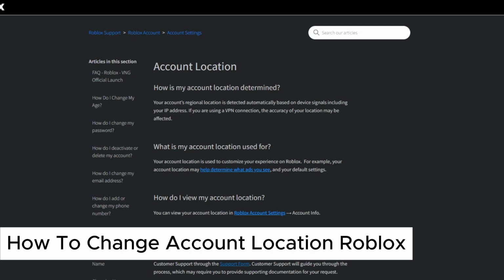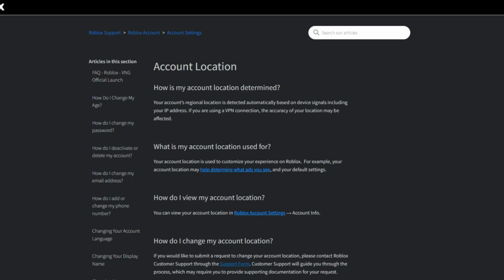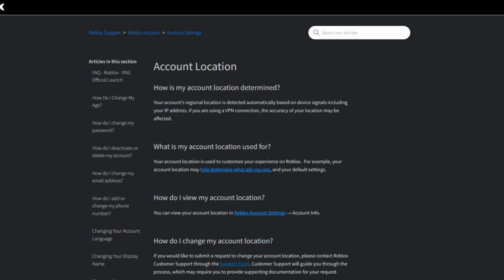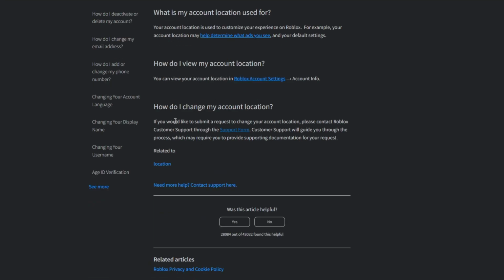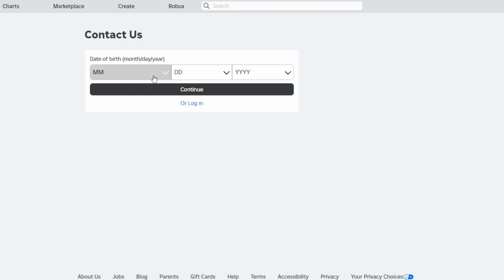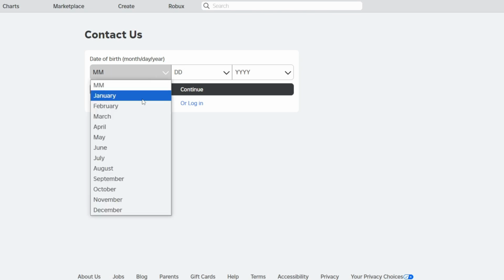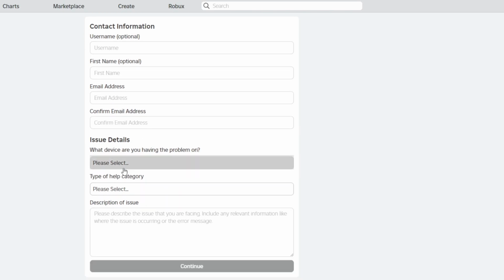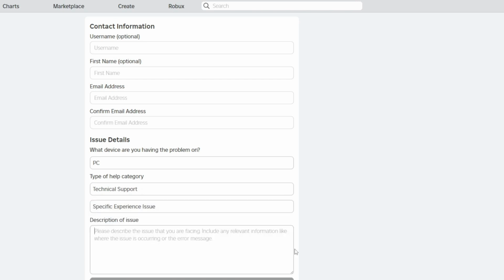How to Change Account Location in Roblox (2025) | Easy Steps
Want to change your Roblox account location in 2025? Whether you moved to a new country, need to access region-specific features, or fix a location-related restriction, this guide will show you exactly how to update your Roblox account region easily.

🔹 What You’ll Learn:
✅ How to change your Roblox account location in settings
✅ How to use a VPN for region-restricted content
✅ Fix Roblox currency & payment issues after changing locations
✅ How location affects Roblox games & features

🚀 Common Issues & Fixes:
🔸 Can’t update location in Roblox settings – Try a VPN
🔸 Region-locked games not working – Change server settings
🔸 Payment method issues – Use a local payment option
🔸 Roblox Premium & Robux prices different – Adjust billing info